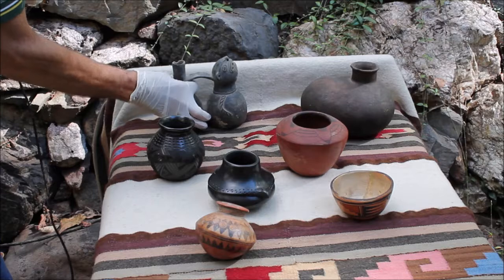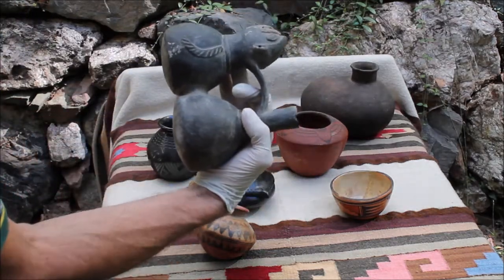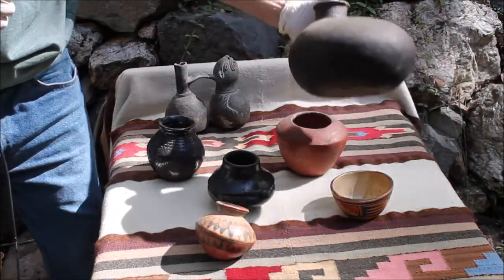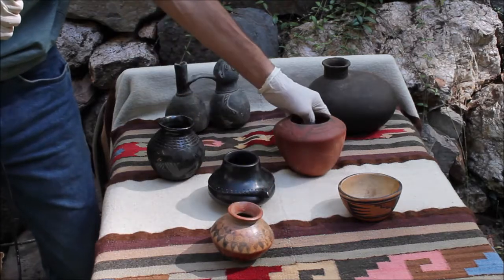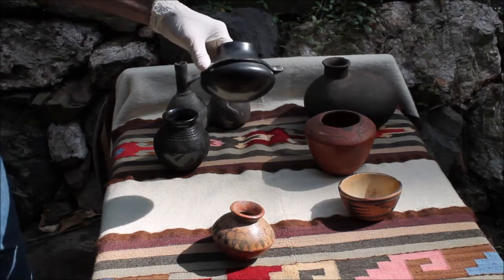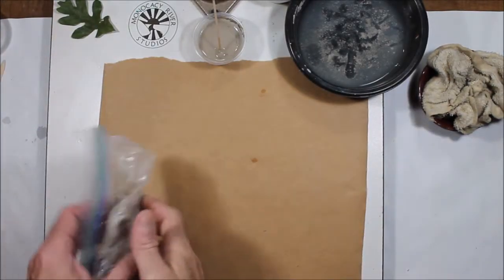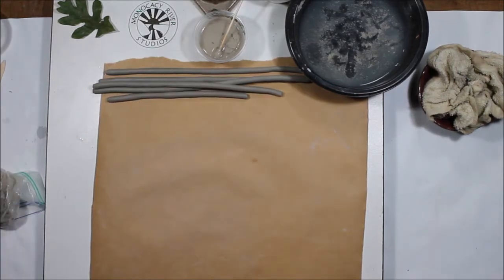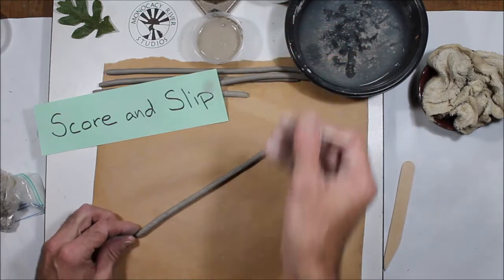How to Make a Coil Pot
In this video I make a coil pot inspired by the pottery of the Pueblo Culture.